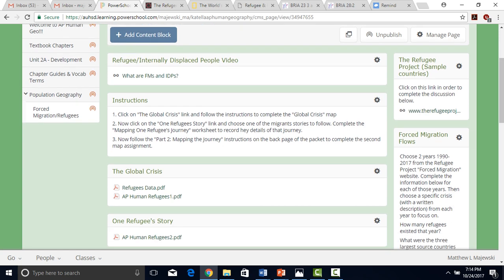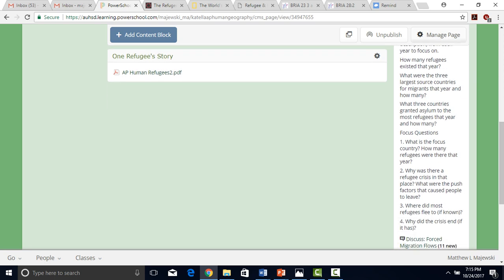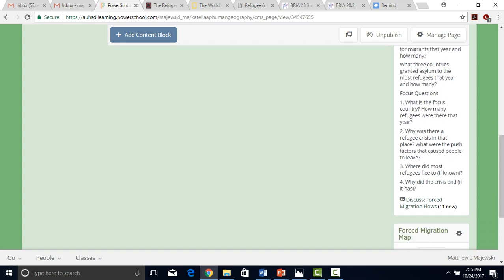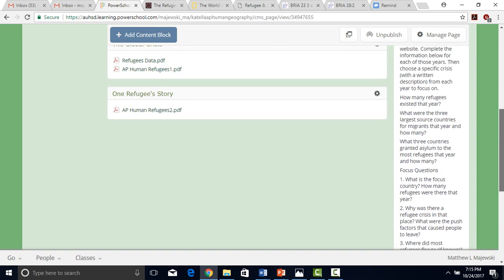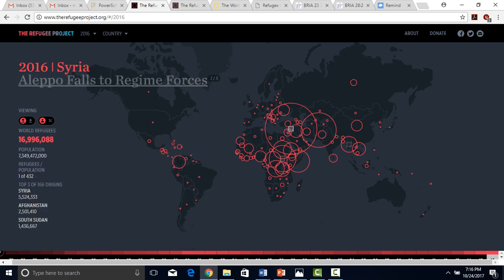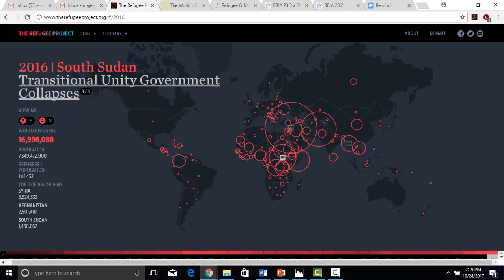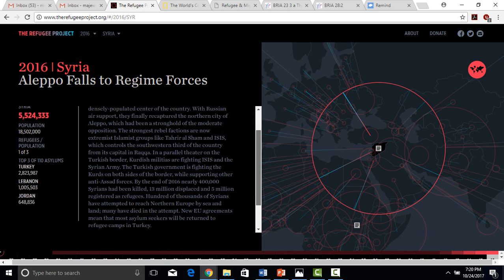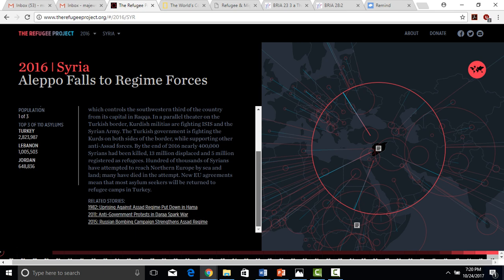Instructions for class (10/25)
Covering a Refugee discussion post on Haiku